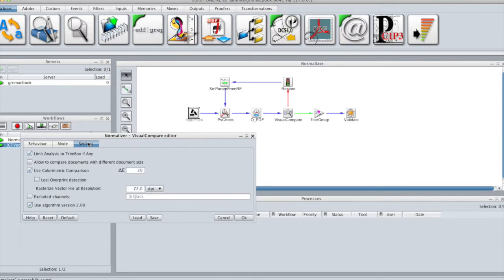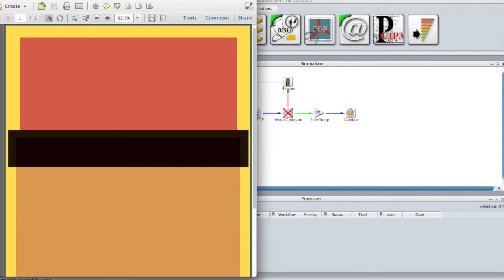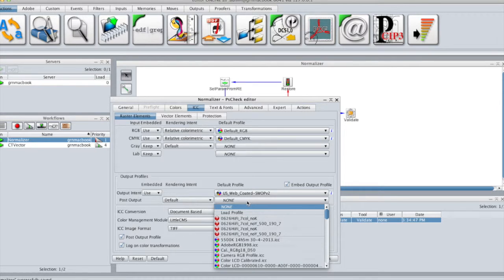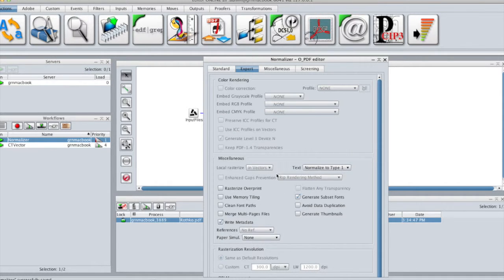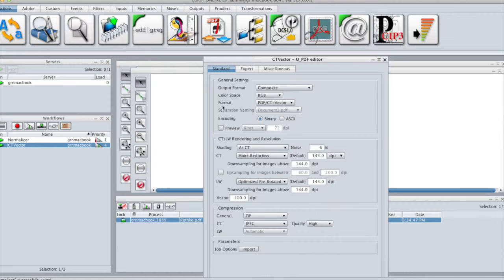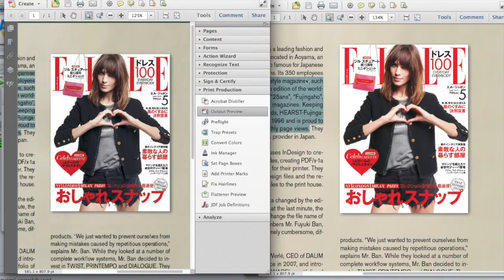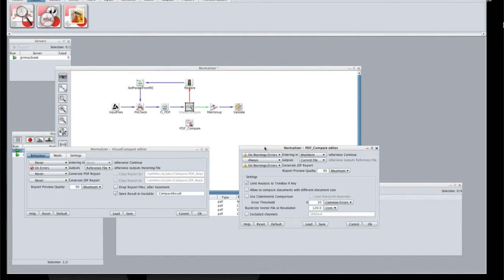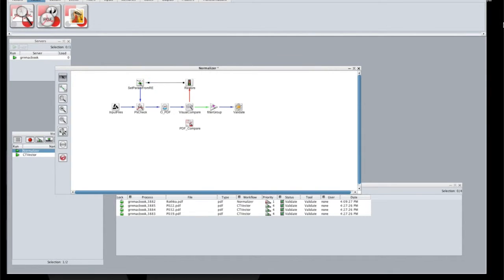TWIST 7 Normalize